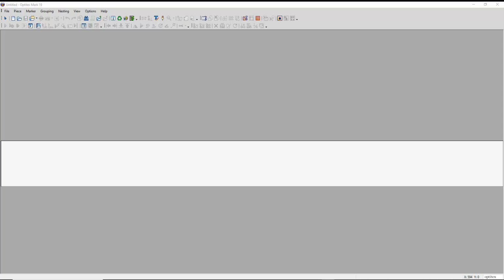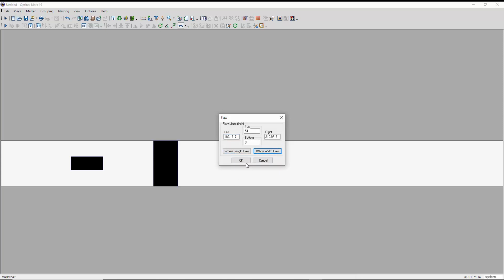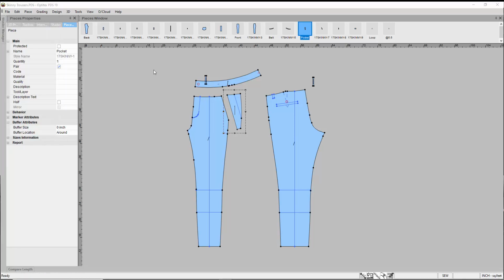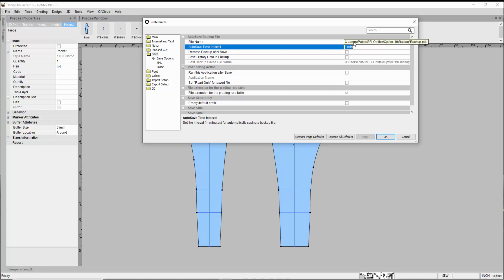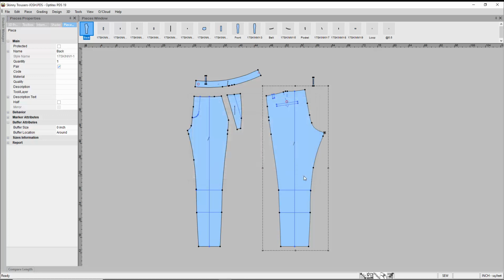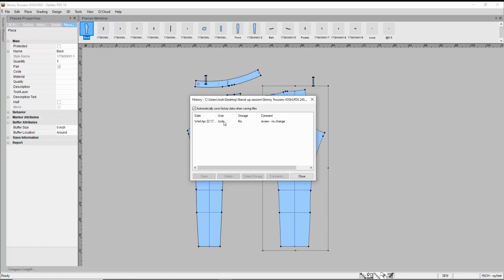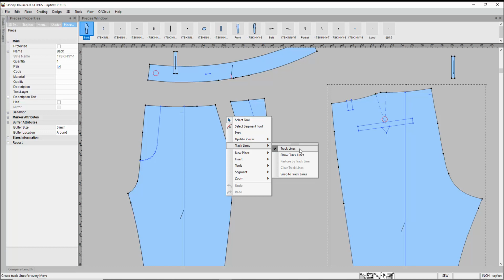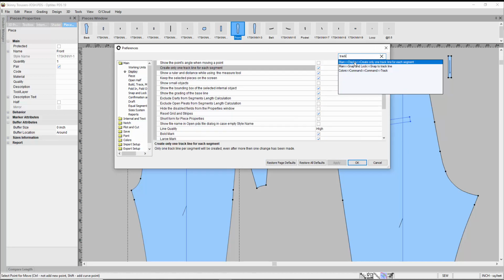Optitex Stand Up Meeting Q&A - Session #4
In the ever changing working environment, Optitex users are moving to a work from home status for the foreseeable future.

To help support their efforts and increase efficiencies, Optitex Professional Services team will be posting a daily 10-12 minute stand up meeting video to LinkedIn, daily starting this week.

This is an effort to help support our users, answer questions and provide needed support to the Optitex User Community so please email your questions to .

Questions can be product, process or industry related and we will answer as many as possible during the pre-recorded sessions.

In these changing times, Optitex is here to help in every way we can so please send your questions to and watch for the videos on LinkedIn daily starting this week.